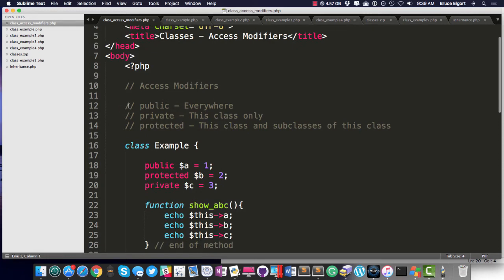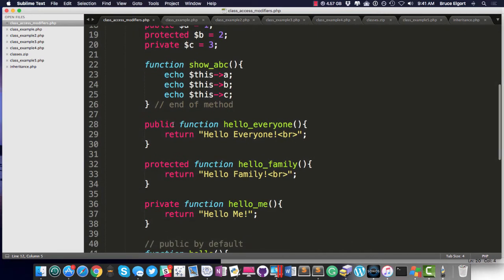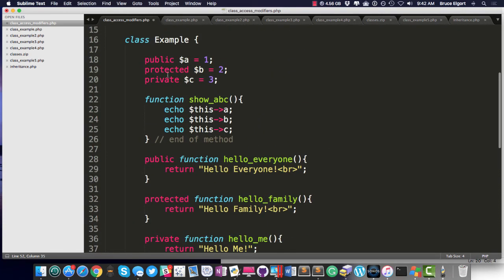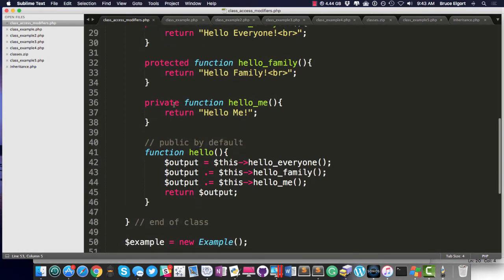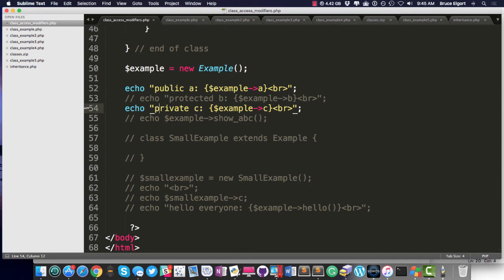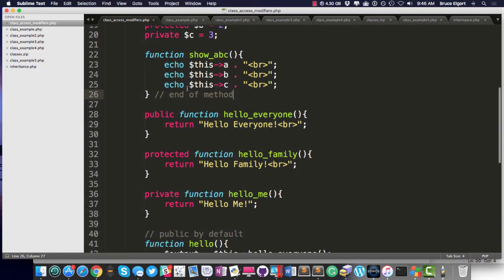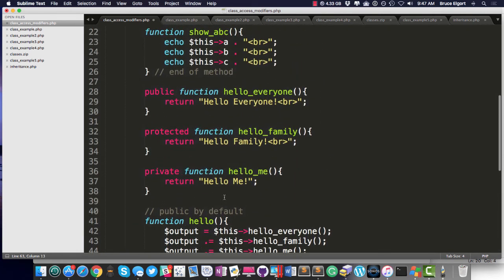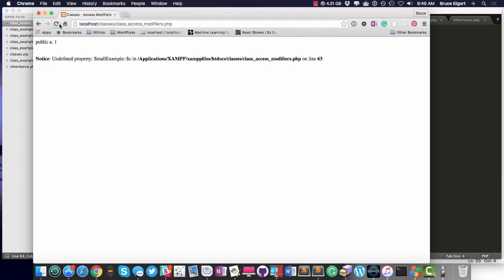CTEC 227 - Class Access Modifiers